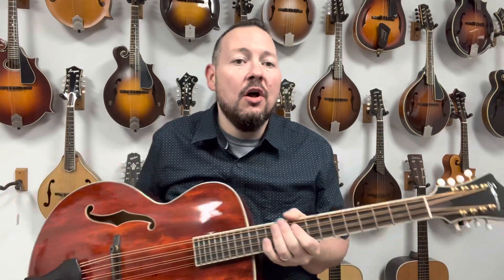Eastman Mandocello MDC805